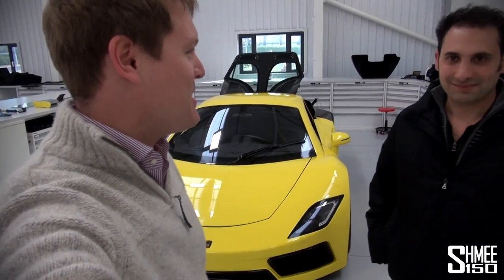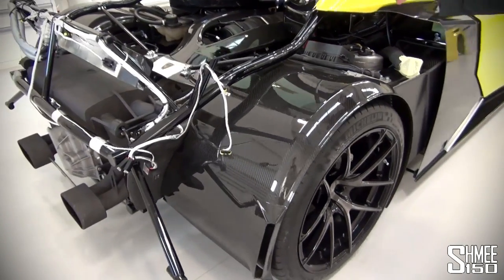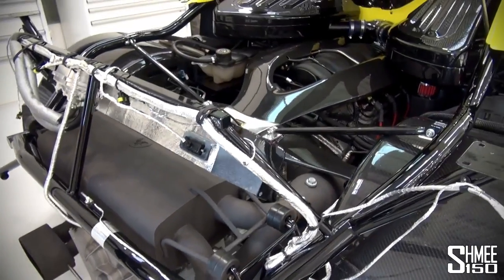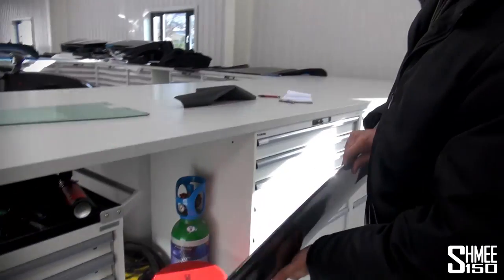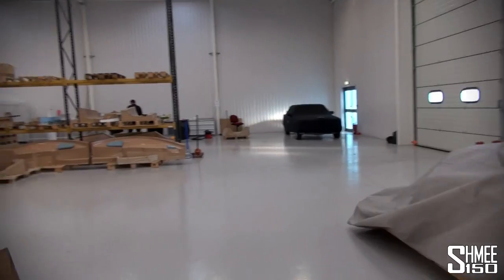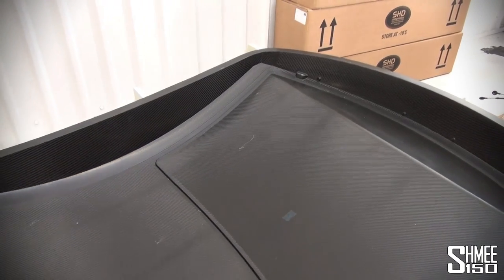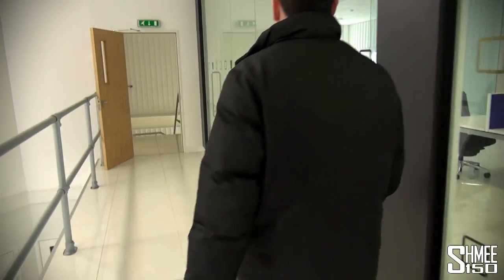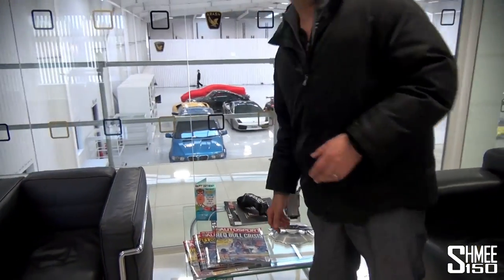Arash Cars, the Full Tour - AF8, AF-10, and Factory Overview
The full inside look at Arash Motor Cars as the new 563bhp AF8 nears production, with the former AF-10 prototype alongside it.

Arash Farboud himself takes me on a tour of the new car in full detail, before we look at the AF-10, the Ginetta GTS, the carbon build process and then a look at his earlier project, the Farboud GT and upstairs to the design office.